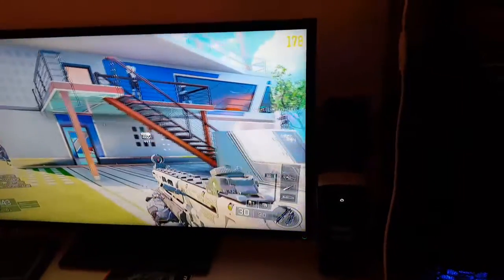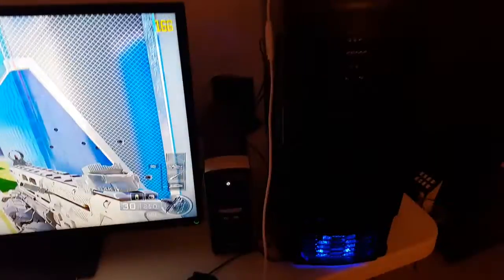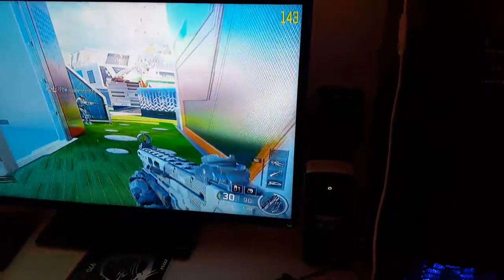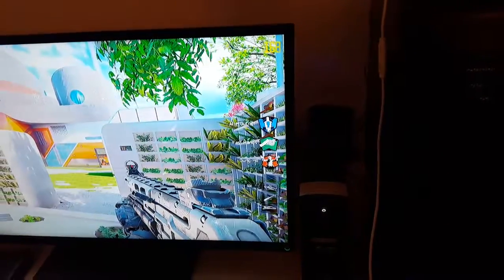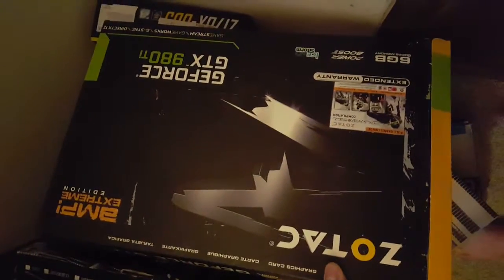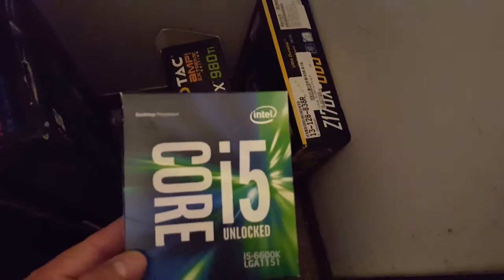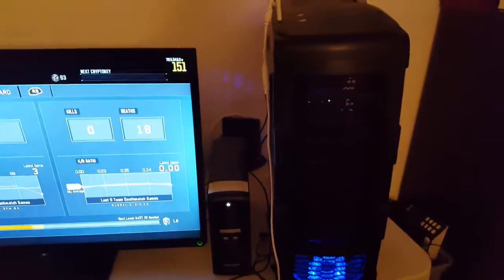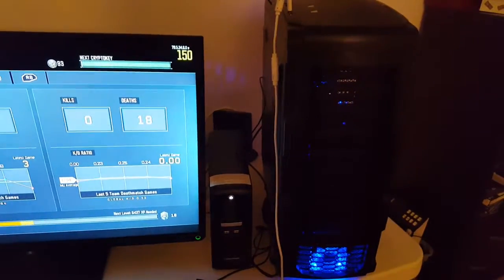This y dont need buy gtx 1080 or 1070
Sorry meant say  cpu i got it Skylake 6600k  this video  on stock non overclock  but do got saved overclock  of 4.7 stable   but beast cpu an the zotac gtx 980 ti 6gb amp extreme addition  all in azza  gt1